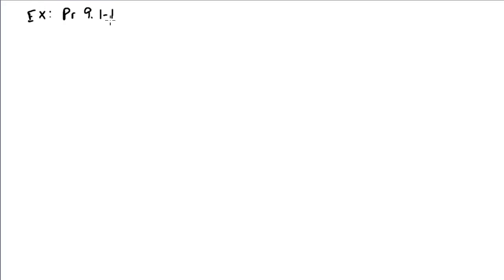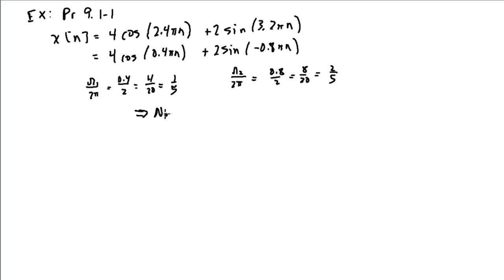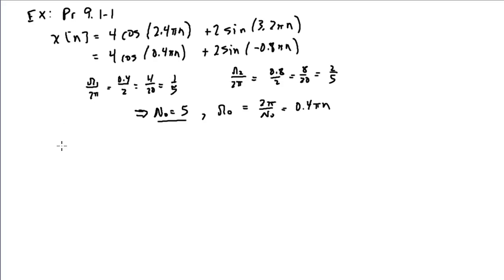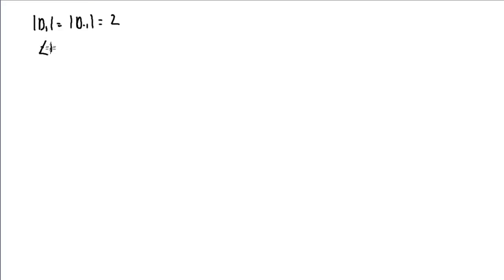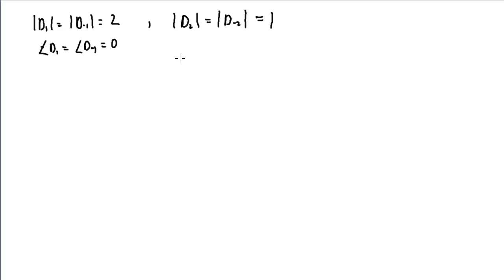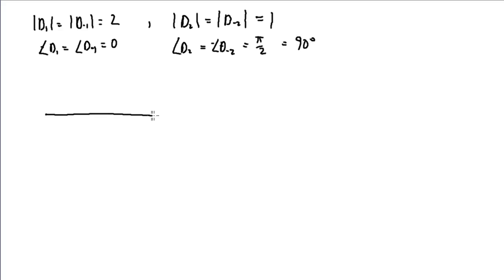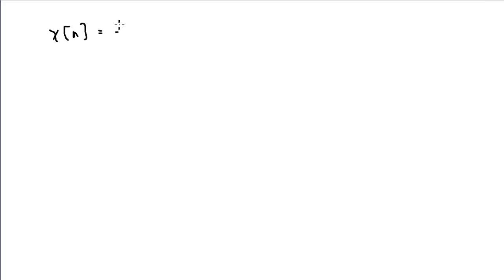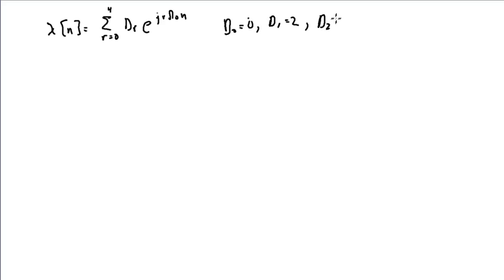EE310 Lecture 38 B